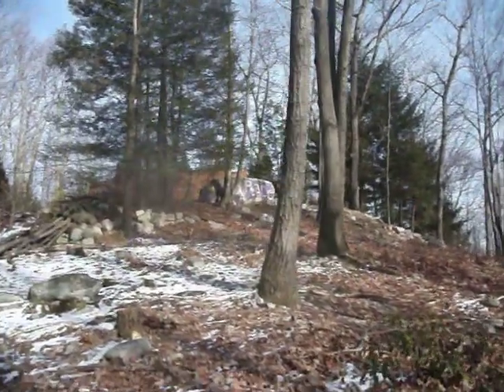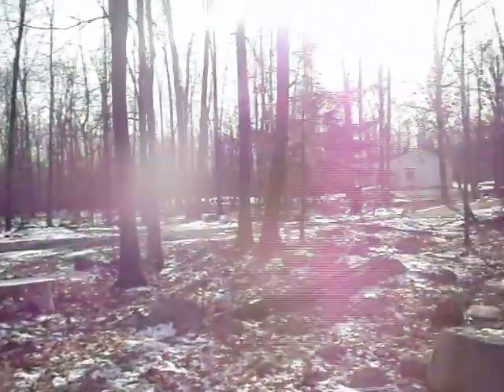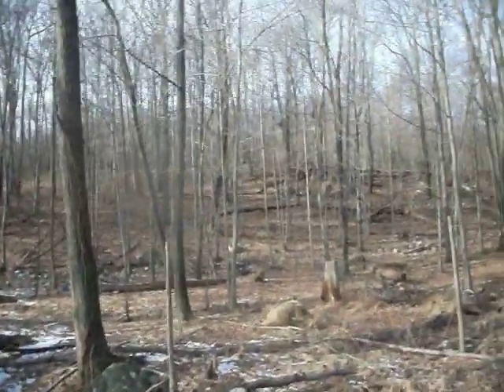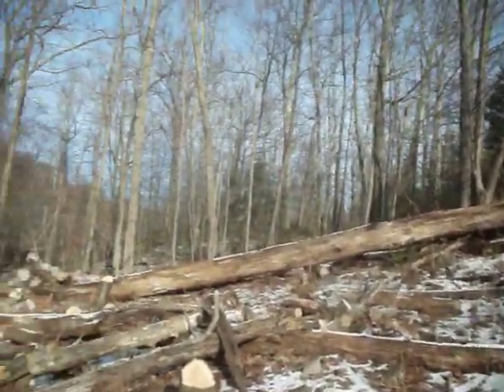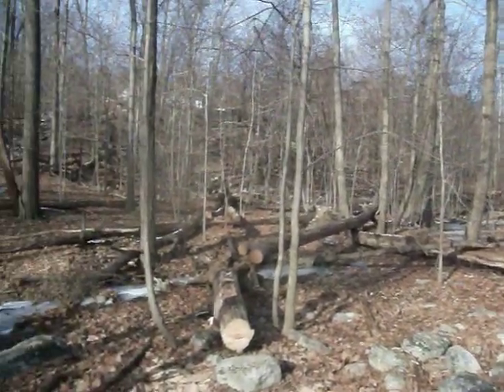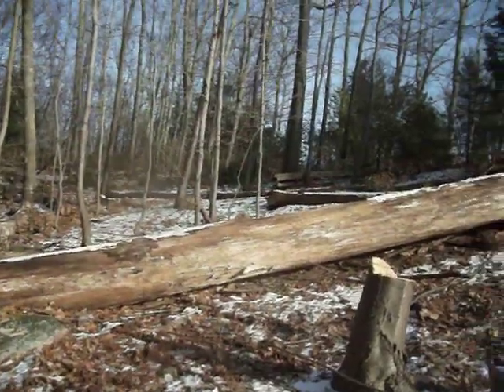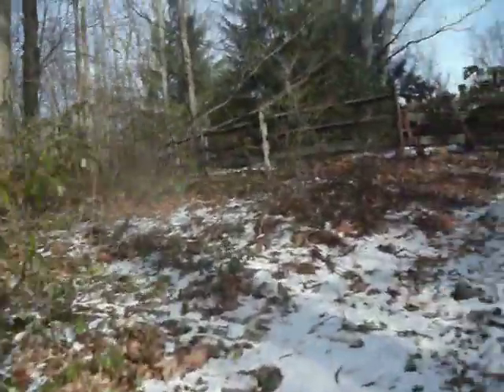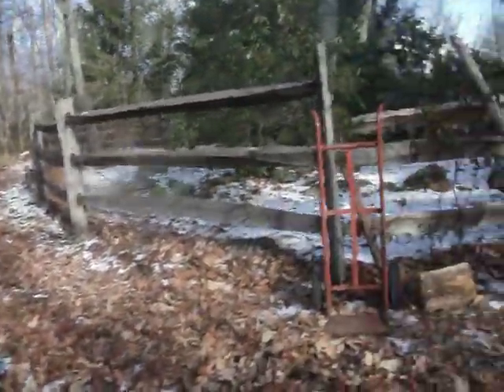walker valley part 2 of 2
SPIN (R) Farming, Biodynamics, Chia, Eggs, Alkaline Ionized Water